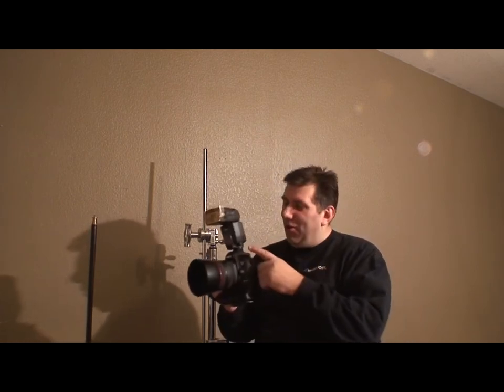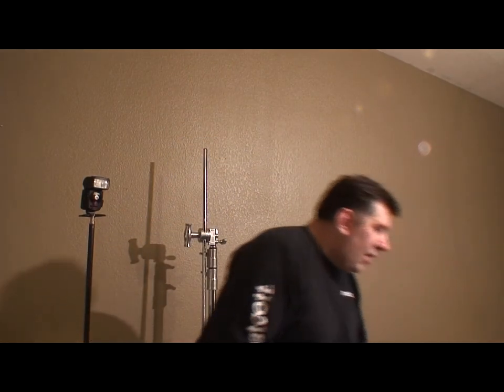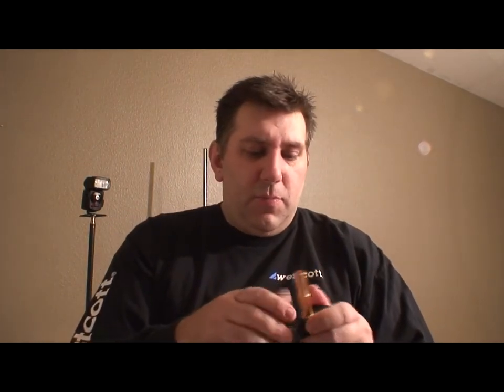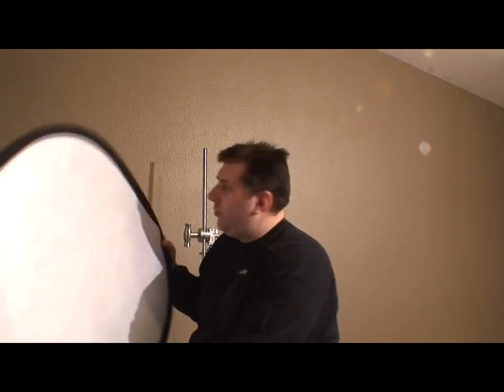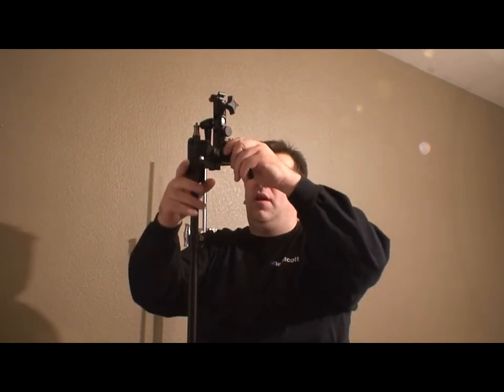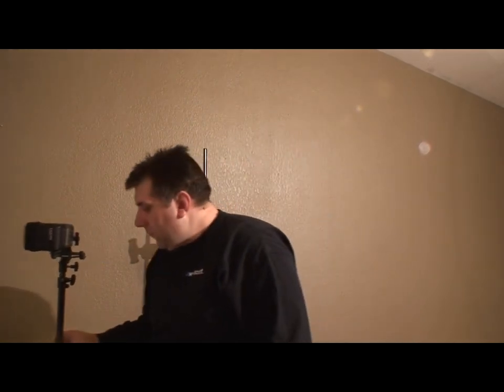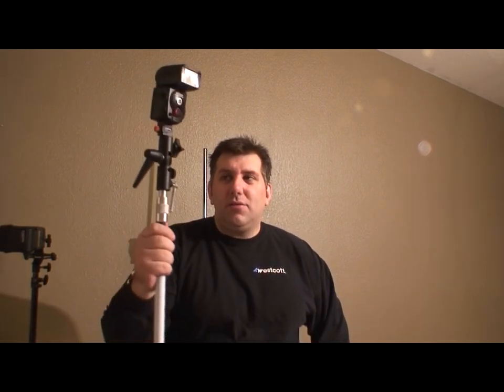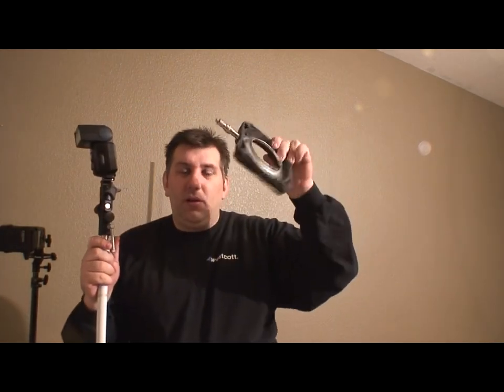Some Tricks To Take a Hot Shoe Flash Off The Camera